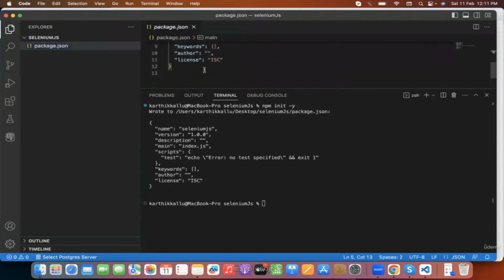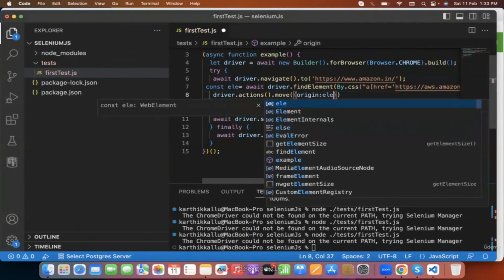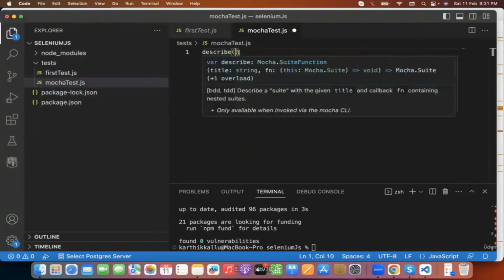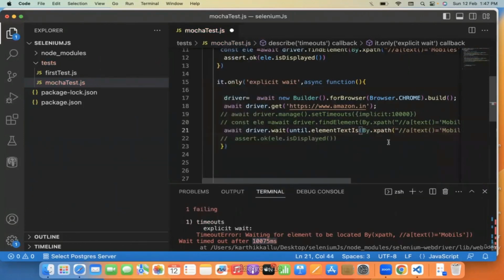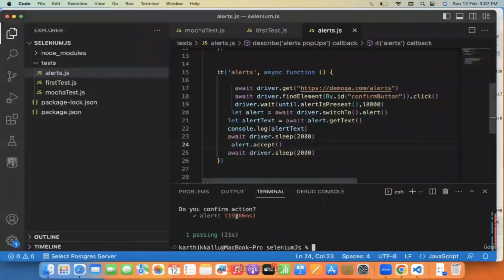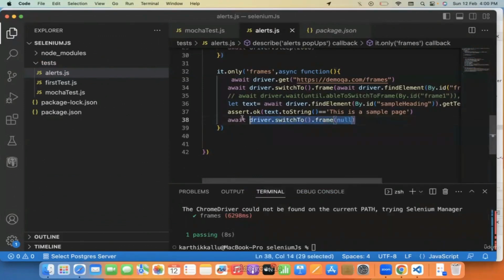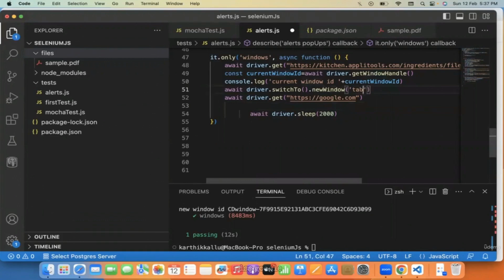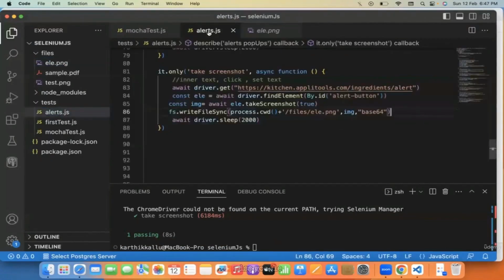JavaScript Selenium Testing Tutorial for Beginners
In this JavaScript Selenium Testing tutorial for beginners, you'll learn: Web App Automation using Selenium JavaScript, Write tests using Mocha, Automate websites, and more

Selenium is an open-source software suite of browser automation tools for controlling web browsers through programs and performing browser automation. It is functional for all browsers, works on all major OS and its scripts are written in various languages i.e Python, Java, C#, Javascript etc.

Selenium is widely used for automating website testing to ensure that the web application is working as expected. It can be used for automating tasks such as filling out forms, clicking buttons, and navigating between pages.

Selenium 4 is the latest version of Selenium, and it includes several new features and improvements over previous versions. Some of the key features of Selenium 4 include:

W3C WebDriver standard: Selenium 4 implements the W3C WebDriver standard, which makes it easier for developers to write cross-browser tests.

Improved DevTools: The DevTools protocol has been updated and improved in Selenium 4, making it easier to perform debugging and automation tasks.

Relative Locators: Selenium 4 introduces a new way to locate elements on a page using relative locators, which makes it easier to locate elements that are related to other elements on the page.

New WebDriver API: Selenium 4 includes a new WebDriver API that provides a more concise and readable syntax for automating web browsers.

Improved Grid Support: Selenium 4 includes improved support for the Selenium Grid, making it easier to distribute test cases across multiple machines.

Multiple Browser Support: Selenium 4 supports a wide range of browsers, including Google Chrome, Mozilla Firefox, Microsoft Edge, and Apple Safari.

Overall, Selenium 4 represents a major upgrade to the Selenium project, with improved functionality and new features that make it easier to automate web browsers and perform browser testing.

In this course we will discuss all the required things which are needed for us to get started with web app automation , initially we will write selenium tests in plain javascript and execute them using node then slowly we will start using mocha testing framework.

        Students will learn web app automation using selenium javascript
        Students will learn how to write tests using mocha
        Students will be able to automate websites
        Students will be familiar on how to handle waits, actions , alerts ,popUps, scroll and other actions in selenium

        Basic Javascript knowledge is required

Who this course is for:

        Beginner automation testers , students who wants to learn web app automation